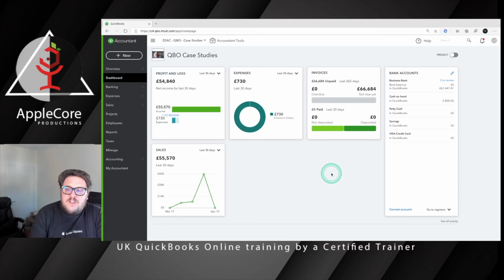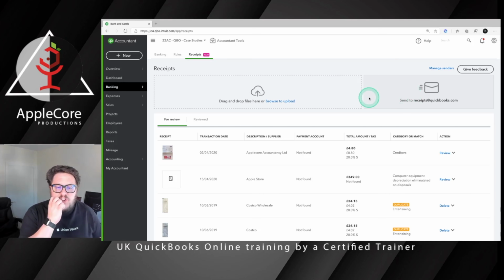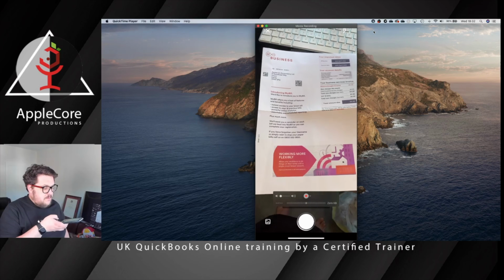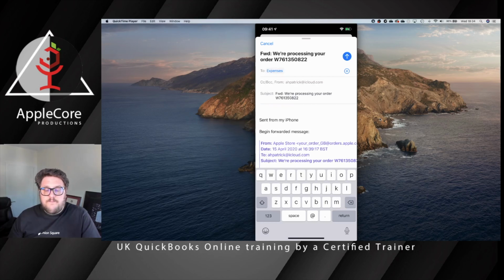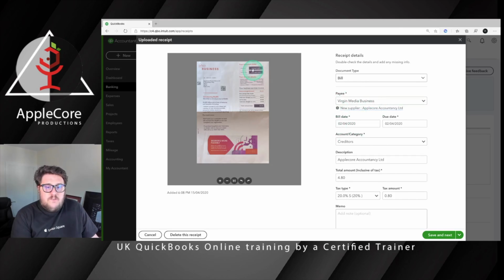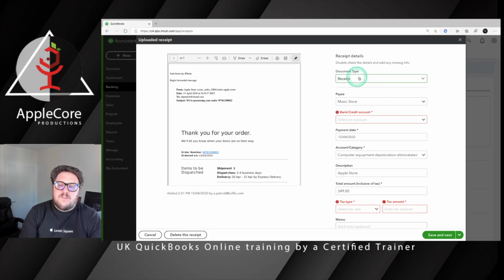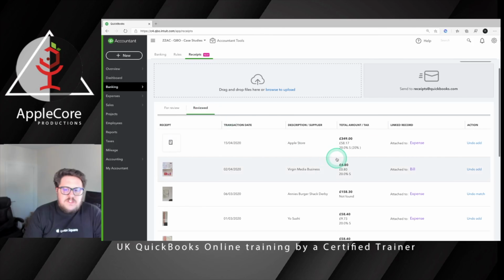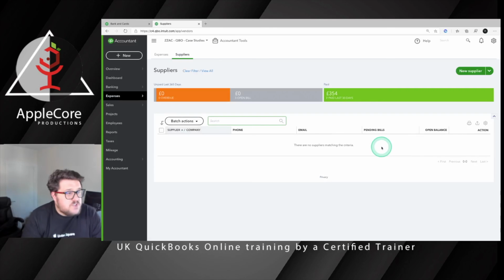SNAP RECEIPT UPDATES ON - from a Certified Trainer! quickbooks online training quickbooks 2020